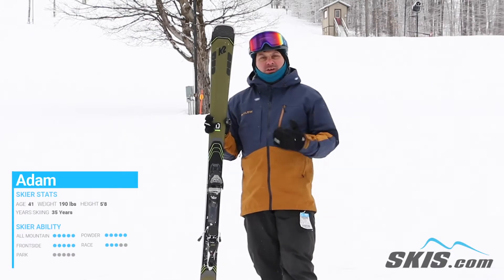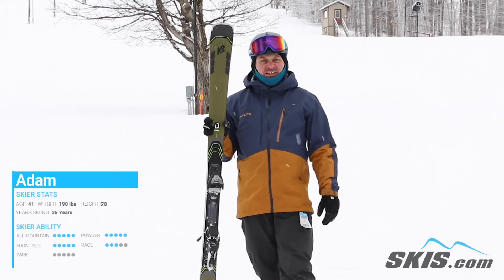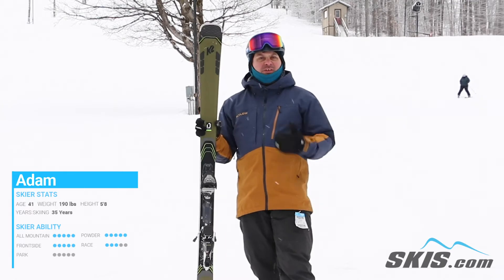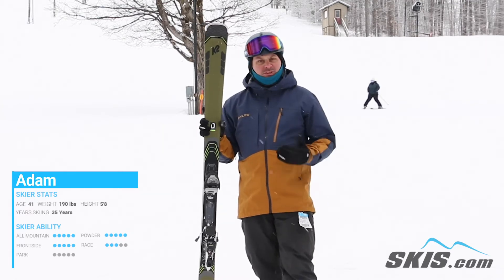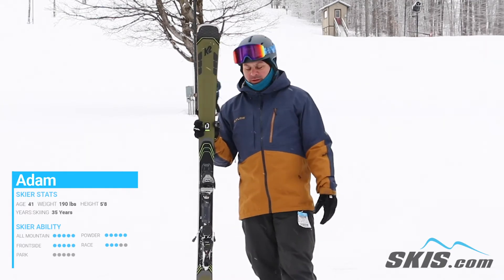Adam's Review-K2 Disruption 78Ti Skis 2021-Skis.com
The all new K2 Disruption 78Ti is an awesome option for advanced to expert skiers who are looking for a groomer slayer. Hit the gas pedal with the integrated I-Beam technology which is a layer of titanal that runs tip to tail providing stability and precision for those hard chargers. You can push the 78Ti to the limits thanks to Dark Matter Dampening which is synthetic material strategically placed near the contact points of the tip and tail for increased control and grip. Turn initiation is made smooth and fluid due to Powerwall construction which is oversized ABS Sidewalls that are put within the core midbody. Transitioning from edge to edge is made effortless thanks to the narrow waist width of 78mm. Rip on the frontside with the K2 Disruption 78Ti.